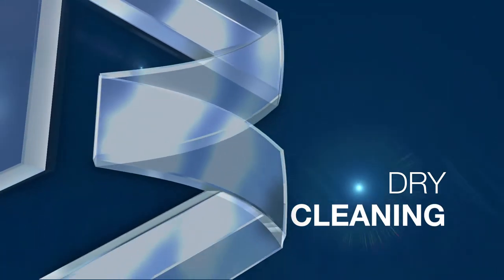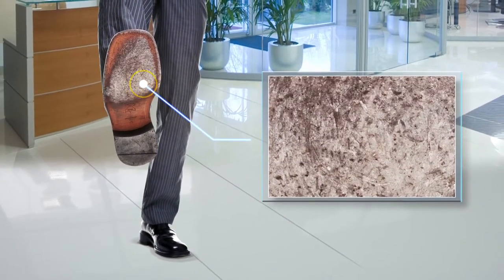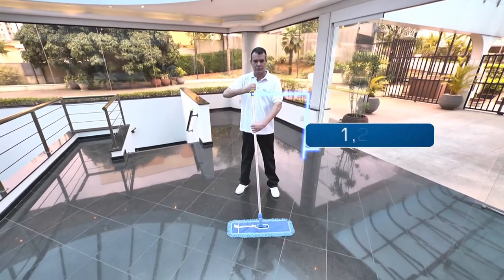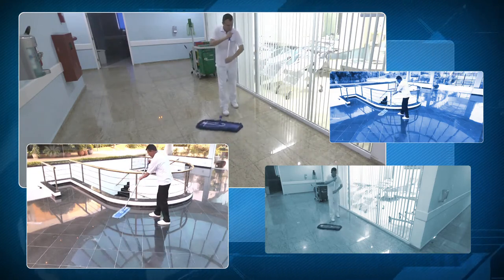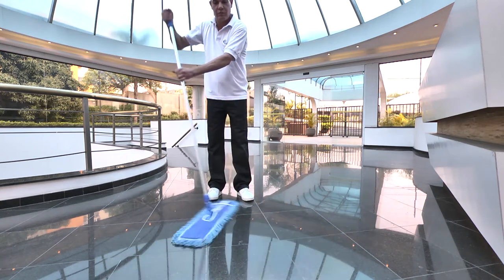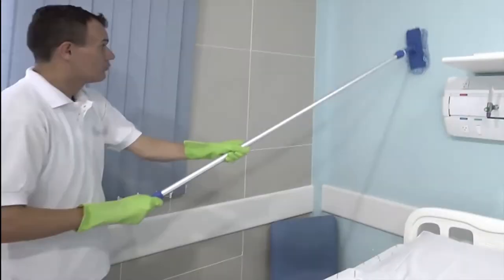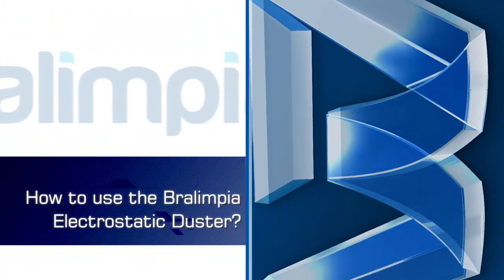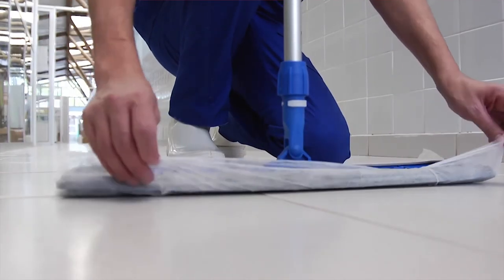Bralimpia | Dry Cleaning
Dry cleaning on general surfaces such as floors, walls, ceilings etc. for removal of dust, dust and other solid particles.